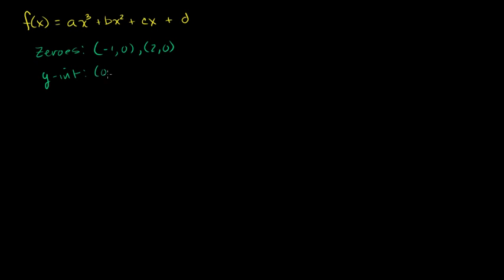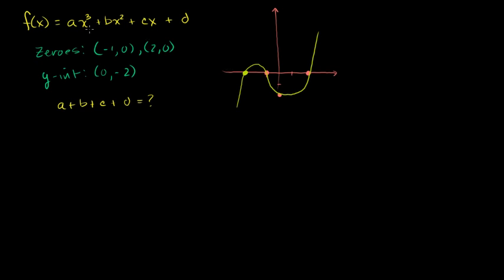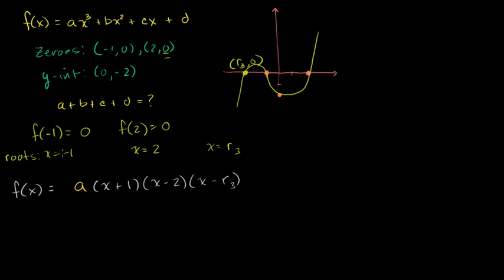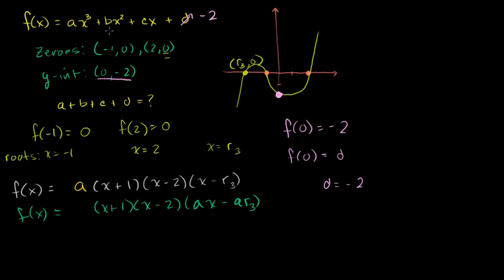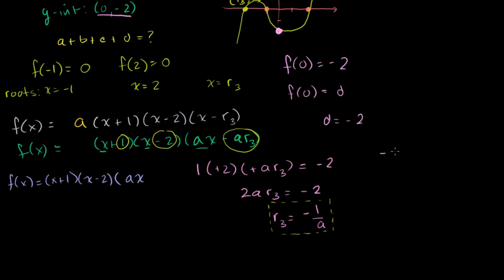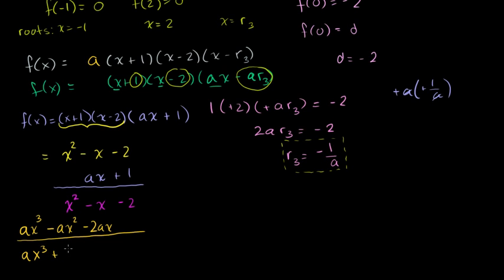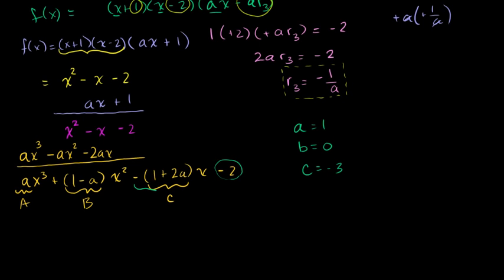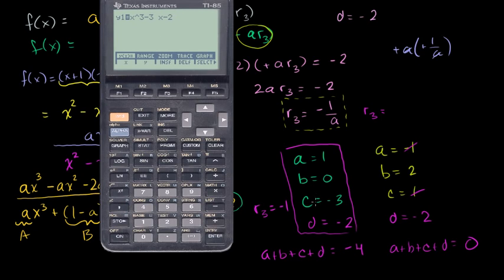Interesting Polynomial Coefficient Problem